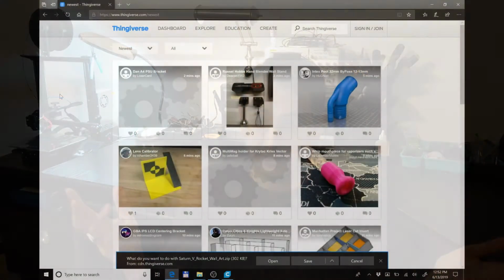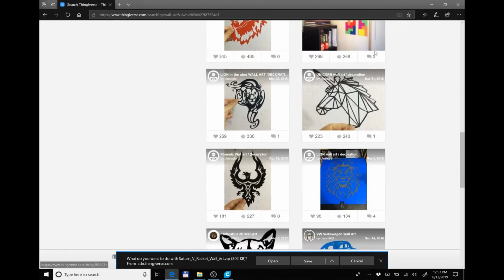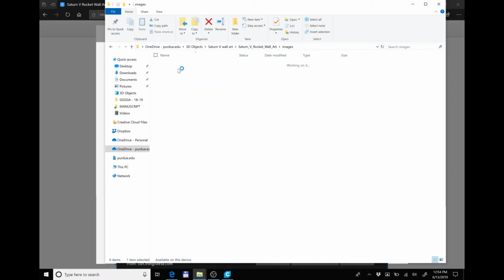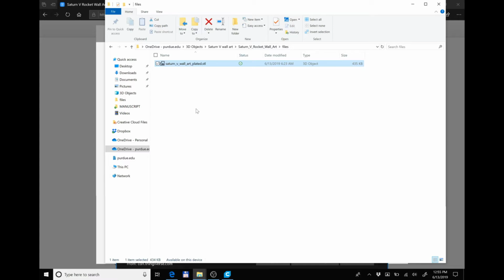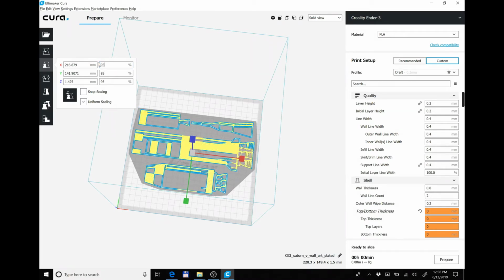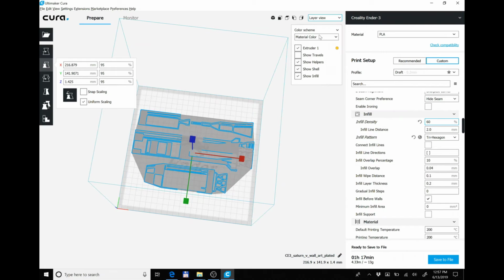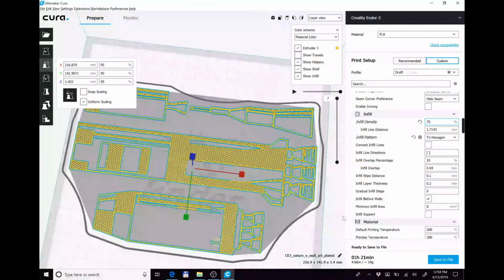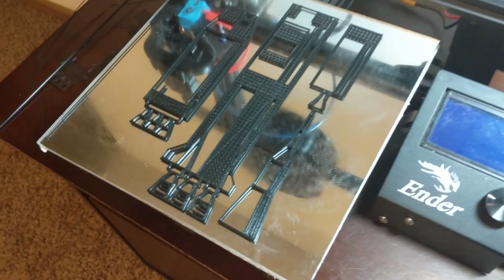How to 3D Print Wall Art (Saturn V Rocket)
In this video I describe how to find, 3D print, and mount a 3D printed Saturn V wall art model!

"There it is" by David Szesztay
"Action Epic" by Komiku